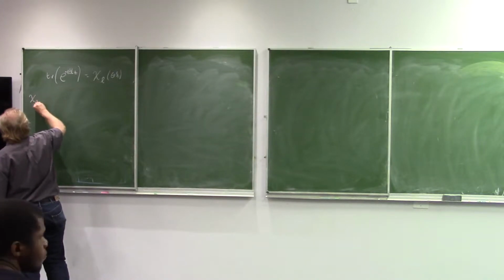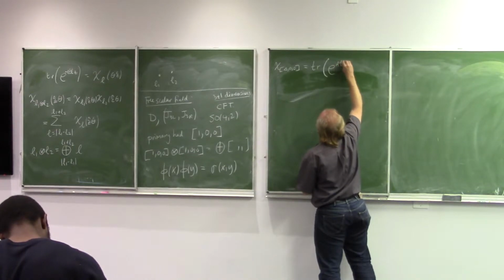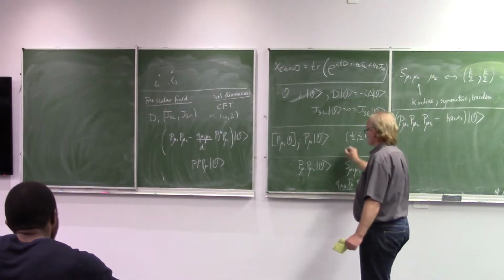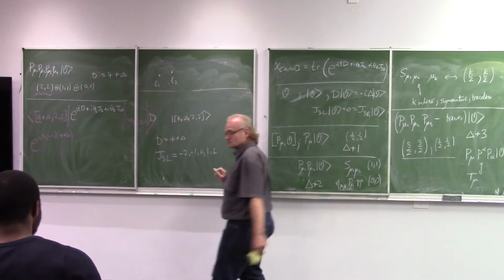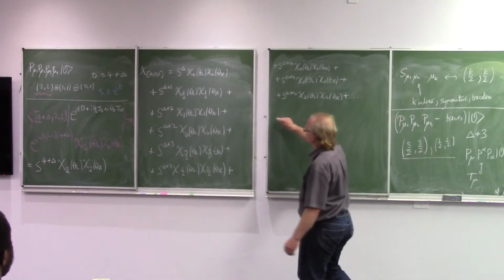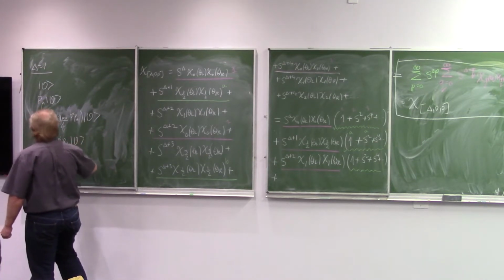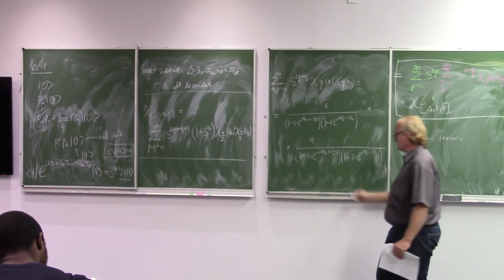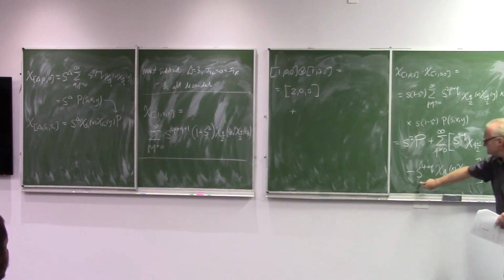Conformal bootstrap techniques (lecture 3 of 3) by Robert de Mello Koch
Presented at the pre-workshop School of the 6th Joburg Strings Workshop on Gravitational Aspects of String Theory at the Mandelstam Institute of Physics at the Physics department of the University of the Witwatersrand